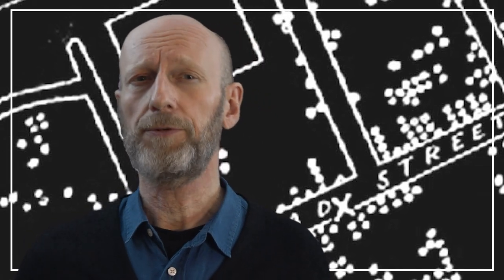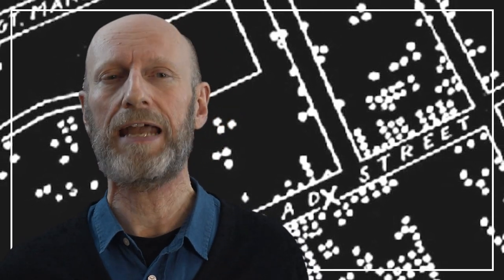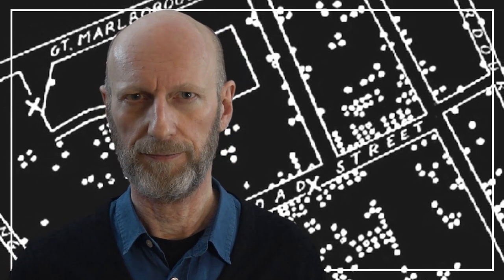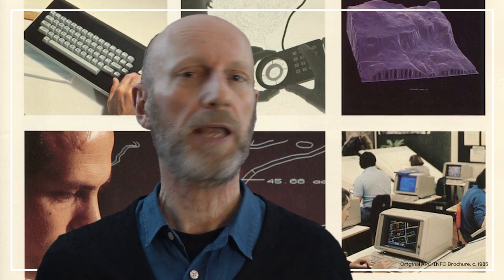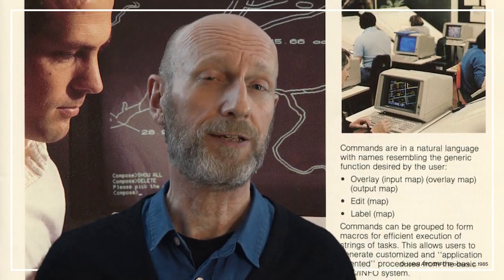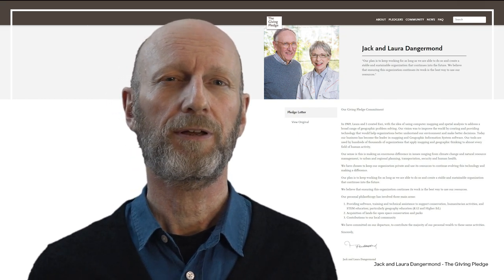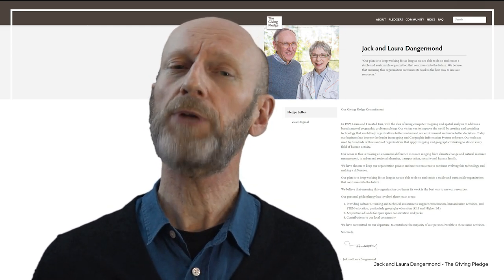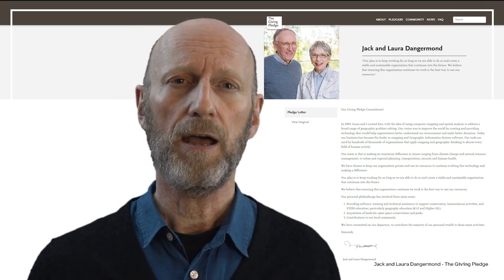Geographic Information Systems: Historical Figure | iMooX.at